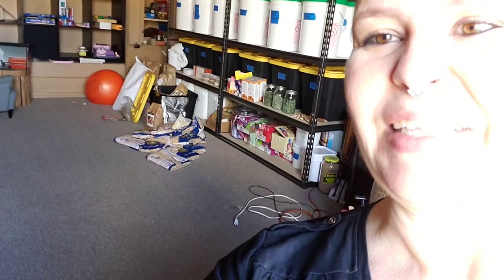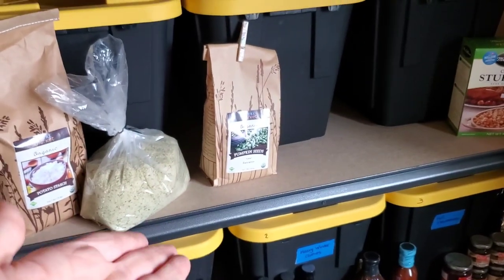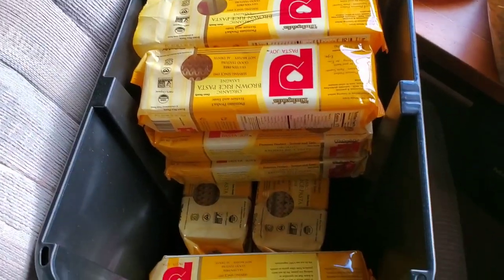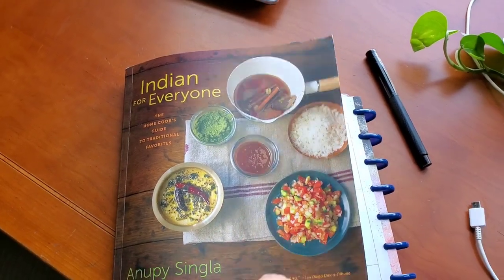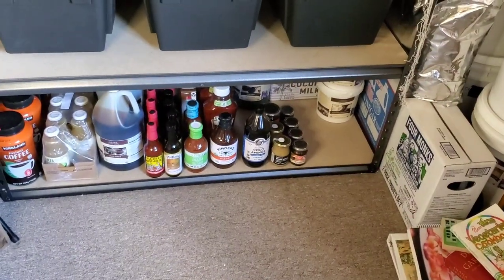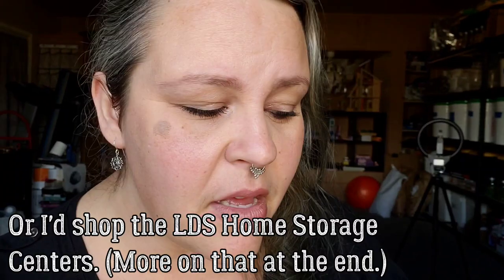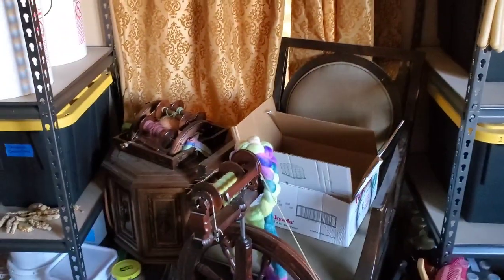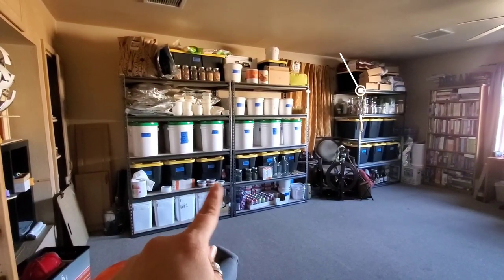Organize With Me: Big Pantry Organization With How-To, Tips, Help. Bulk Vegan Pantry Organization!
Hey, everyone! Here's a pretty long video for you. It was so long, in fact, that I didn't have enough space to produce it at the normal 4K quality level and had to go to HD. Hopefully it's still good for you!

I just did a big organizing day and thought I'd bring you along and show you how I try to keep things straight (for the most part). I'm so happy with how it turned out. It feels much more finished again. (For now, anyway! Until the next restock! Lol!)

Indian for Everyone by Anupy Singla

(This is the site where you can find locations and order online if desired.)

Earth Chimp Protein Powder

Sign up for a free instructional webinar which includes a generous package (free cookbook and cover, valued at $118) just for our subscribers if you purchase through the webinar

If you feel like sending us a letter the old fashioned way, here's an address where you can do that:

As always, we hope the rest of your day is good and your life stays wonderful!

0:00 - Intro
0:45 - It Will Never be "Perfect"
2:34 - Keep a Running List
4:09 - Prioritize Jobs
6:04 - Opening Bulk Bags
7:07 - My "In & Out Totes"
17:42 - Spices
25:19 - Condiments
30:48 - Remove Outer Packaging
32:03 - My List so Far & Next Steps
33:50 - Mylar Bag Storage, Oxygen Absorbers, Etc
50:01 - LDS Home Storage Centers
53:04 - It's Done! (For Now)
54:26 - Outro